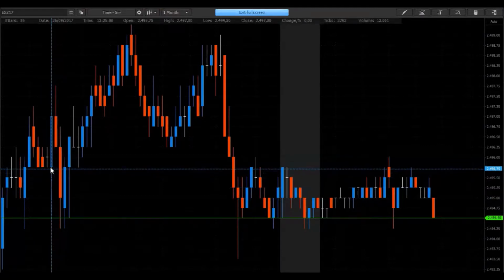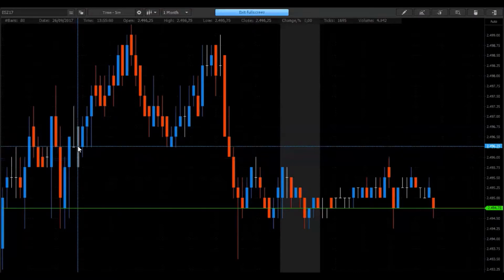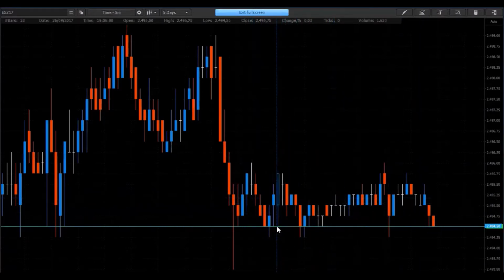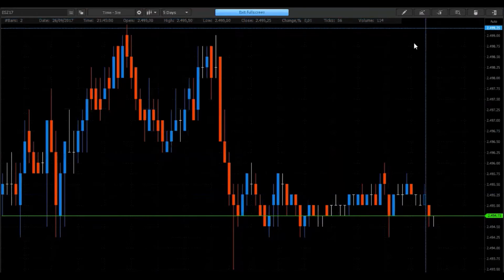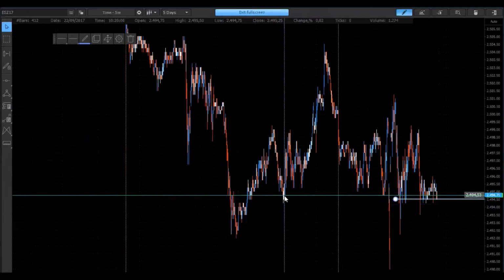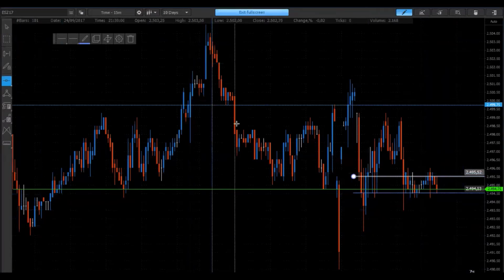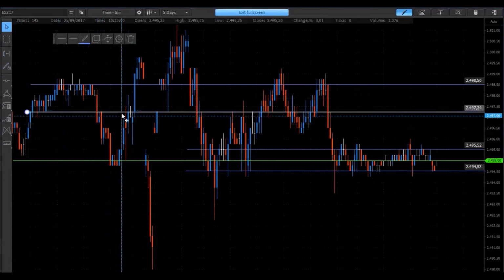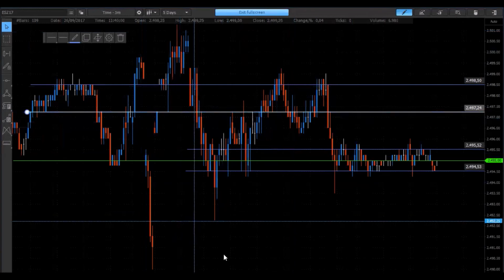Basics on chart and support and resistence lines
The very basic of a chart and how to draw support and resistence lines.